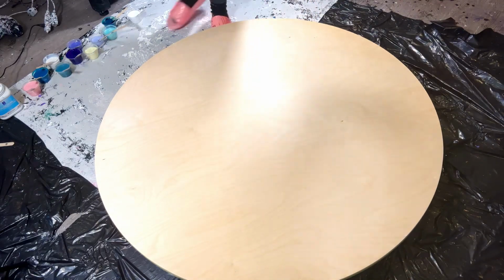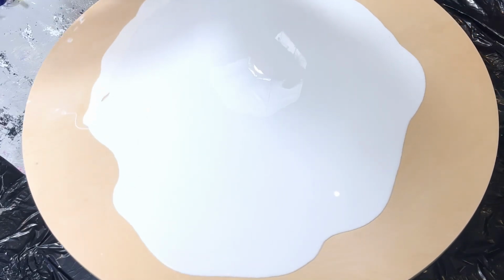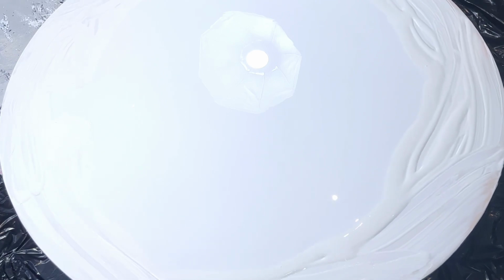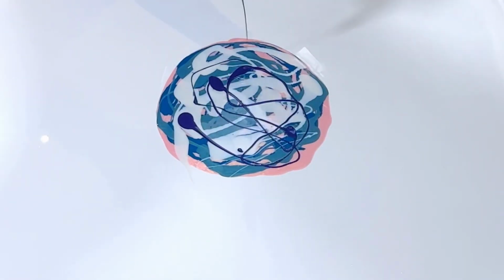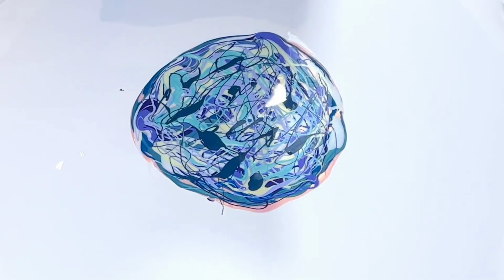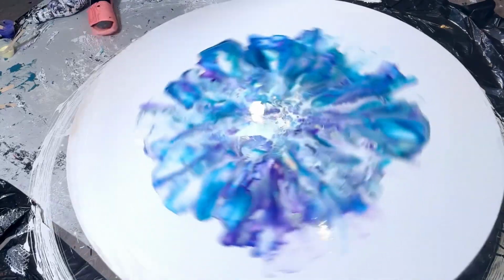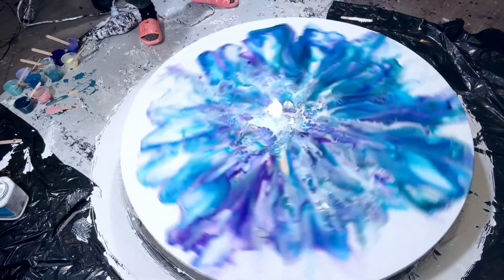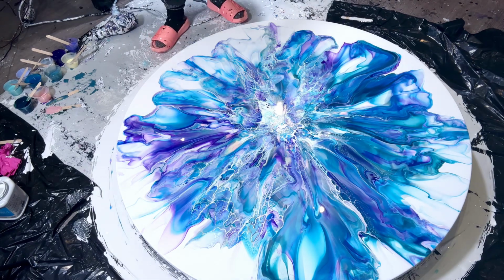#294 Wow! 4 Foot Bloom Pour! Amazing! 🤩